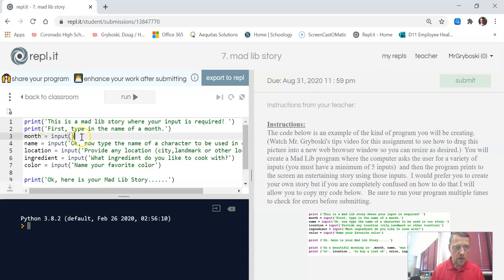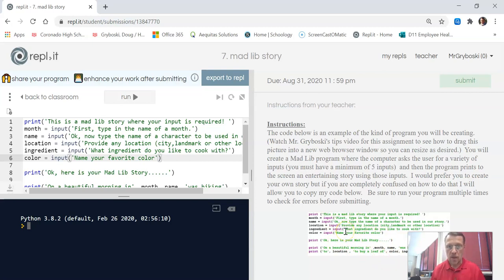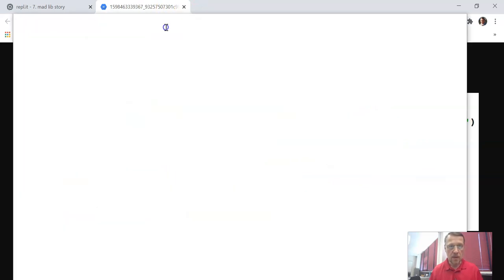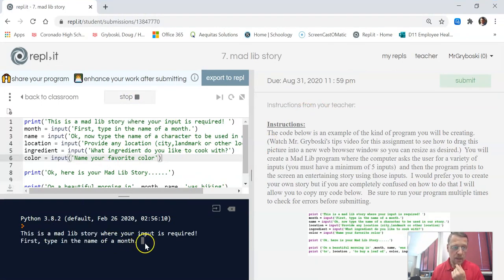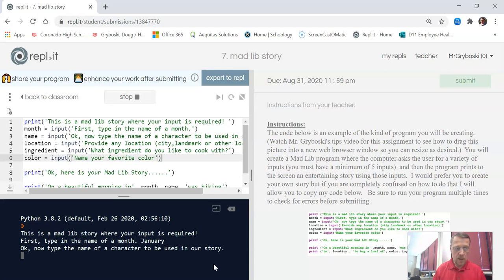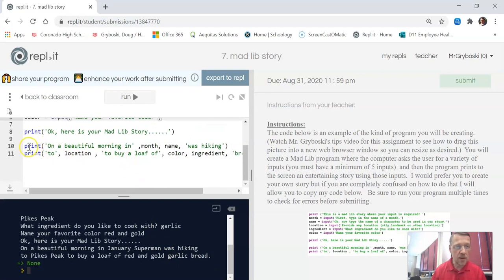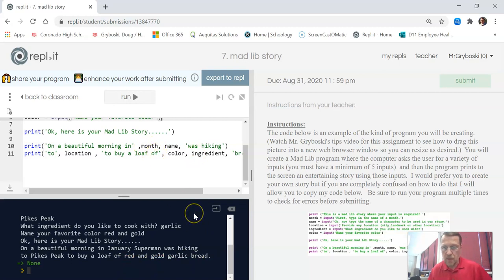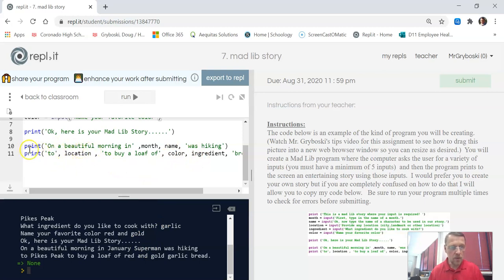7 - mad lib story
7 - mad lib story in python using replit